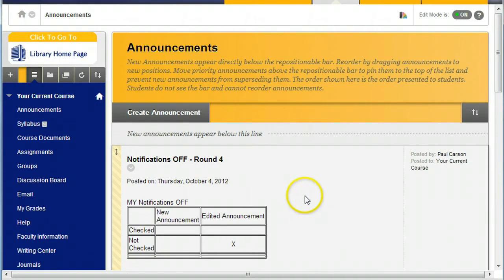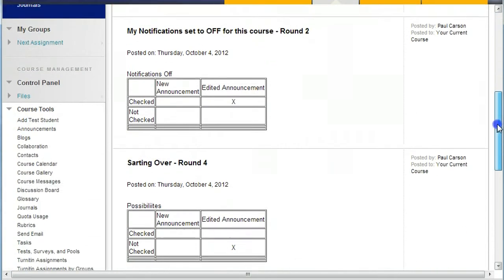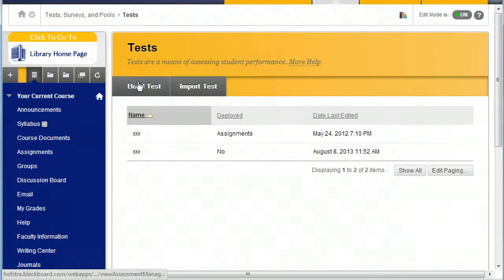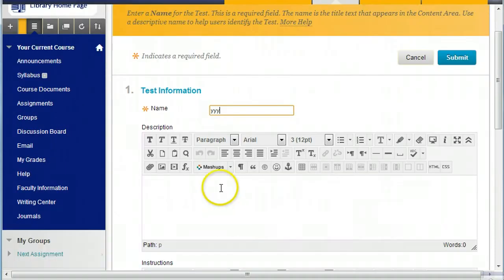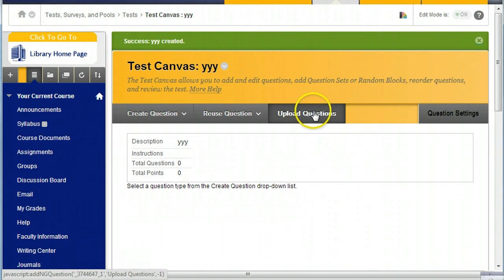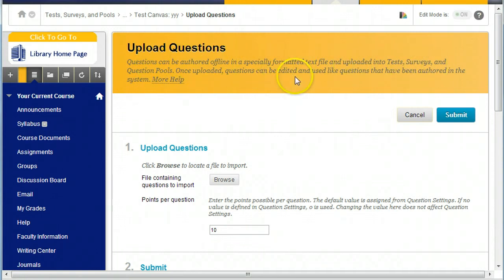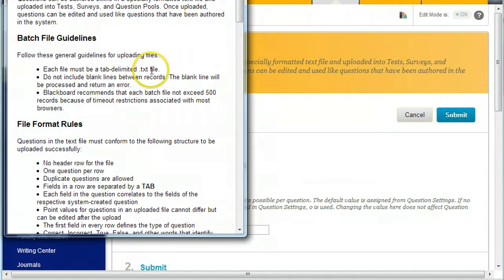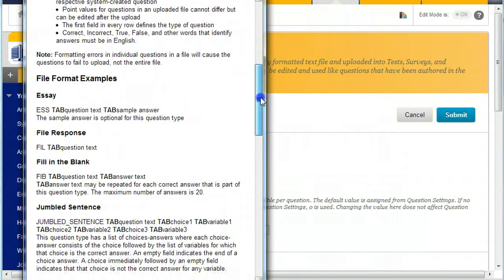Uploading Questions to Blackboard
Question Upload